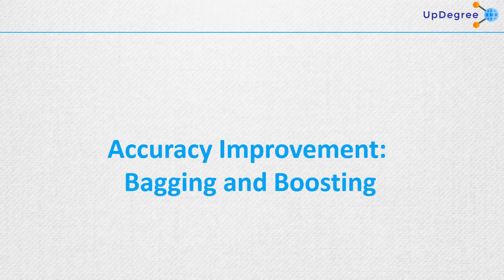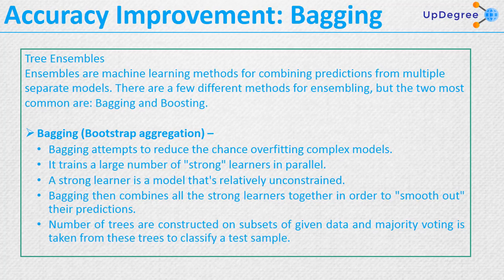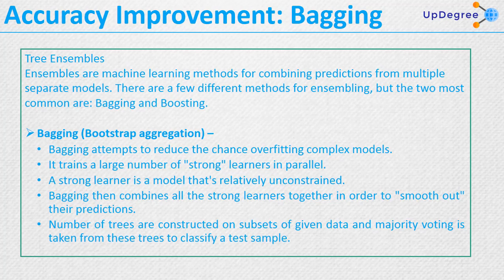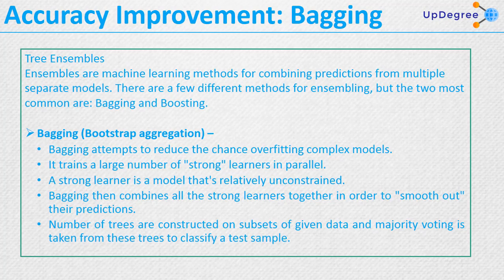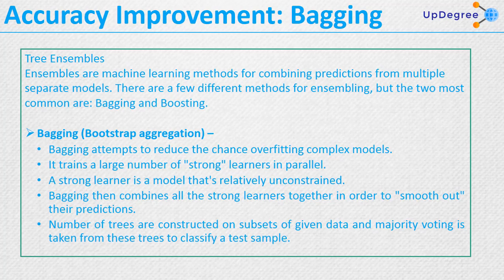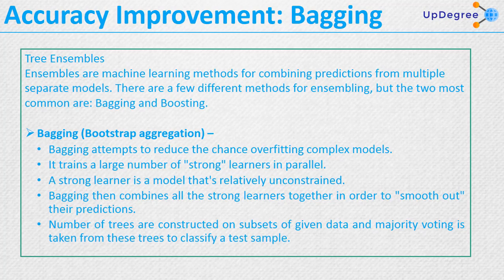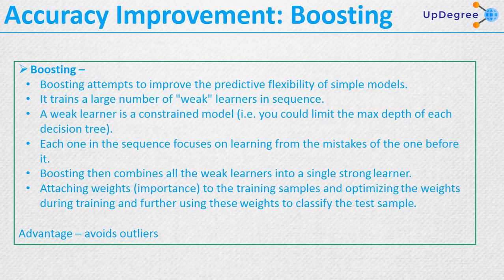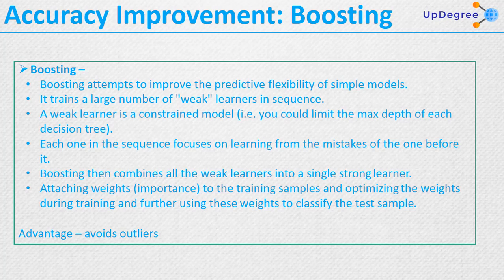Bagging and Boosting in Machine learning || Machine Learning Models with Python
In this video we are going to discuss about Bagging and Boosting in Machine learning || Machine Learning Models with Python.

Bagging: It is a homogeneous weak learners’ model that learns from each other independently in parallel and combines them for determining the model average.

Boosting: It is also a homogeneous weak learners’ model but works differently from Bagging. In this model, learners learn sequentially and adaptively to improve model predictions of a learning algorithm.

⭐ Our Popular Playlist You Can Watch ⭐